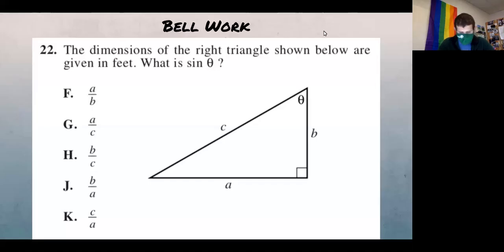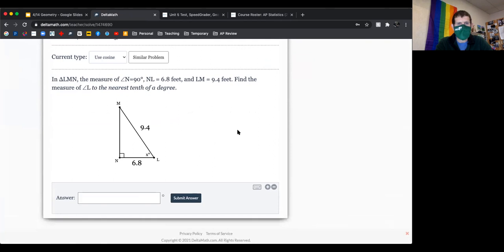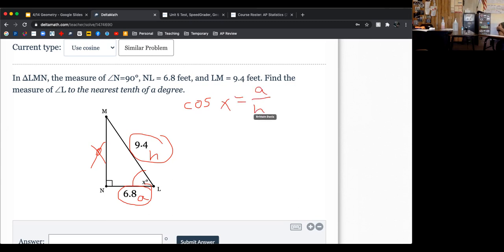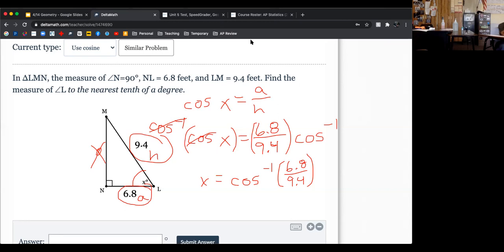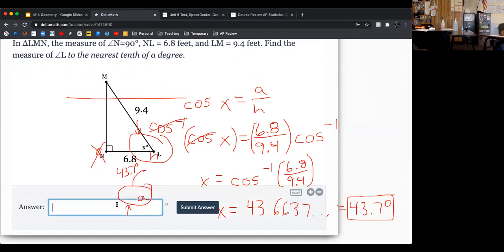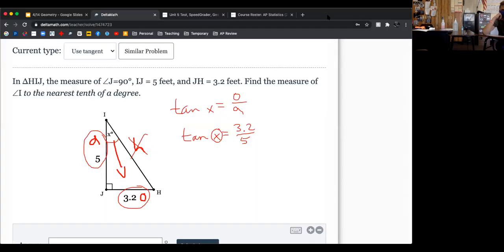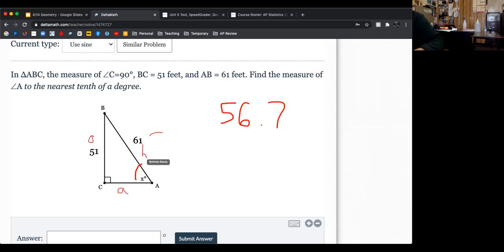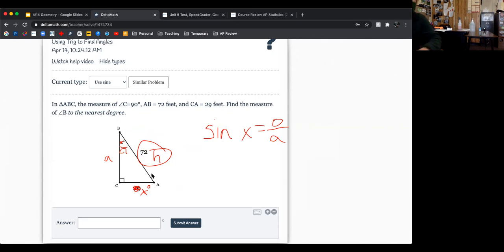4/14/21 Geometry (Inverse Trigonometry)